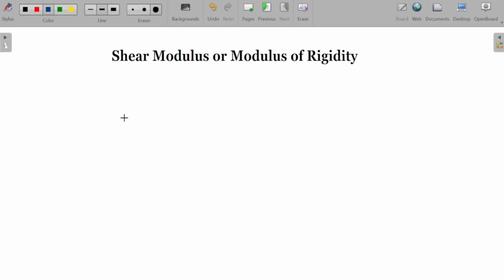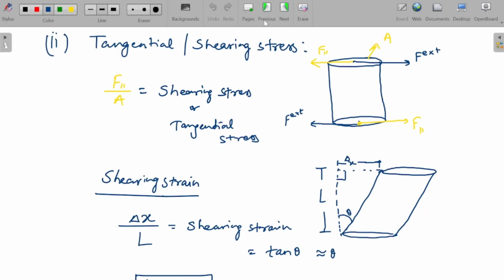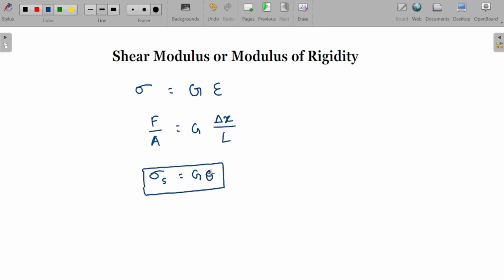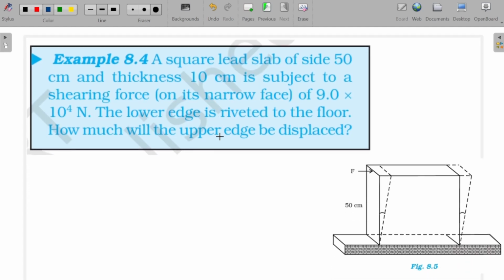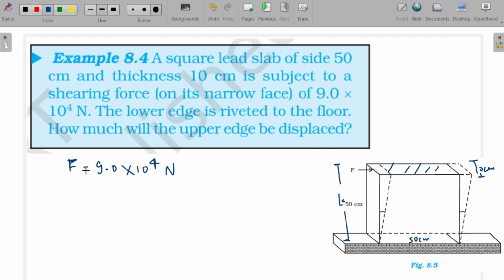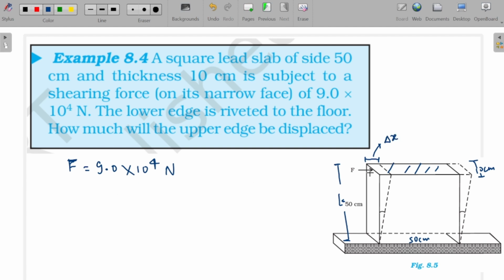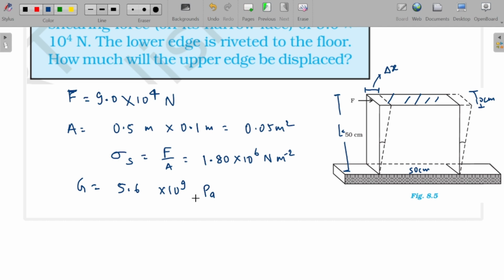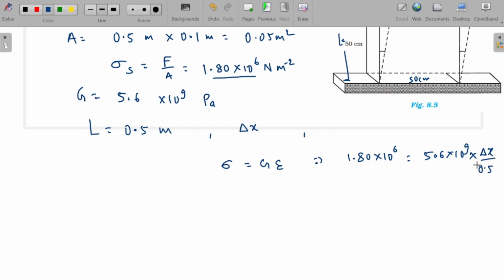Example 8.4, Shear Modulus, Mechanical Properties of Solids, Class 11 Physics NCERT | NEET